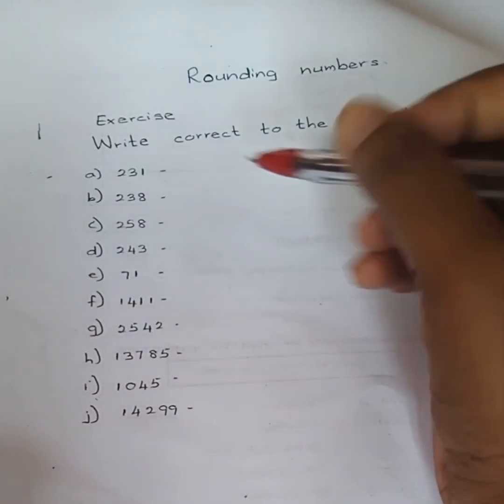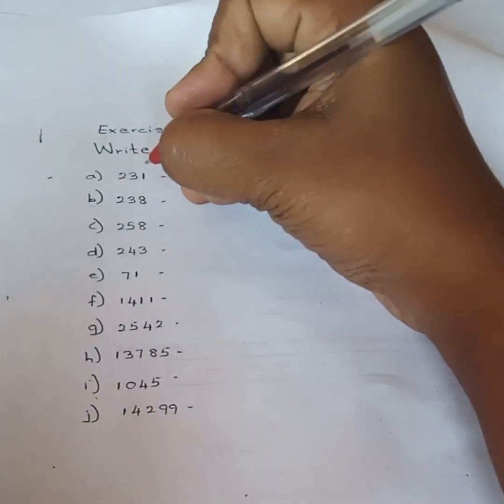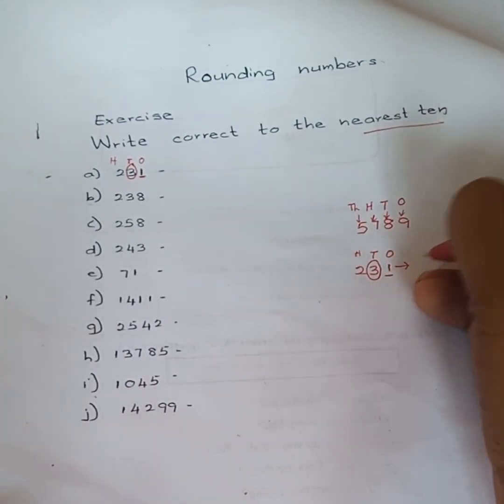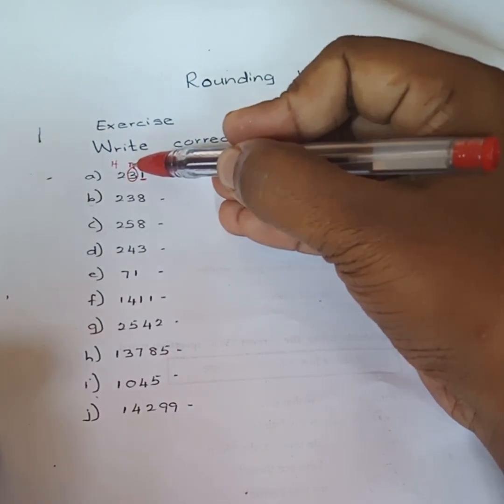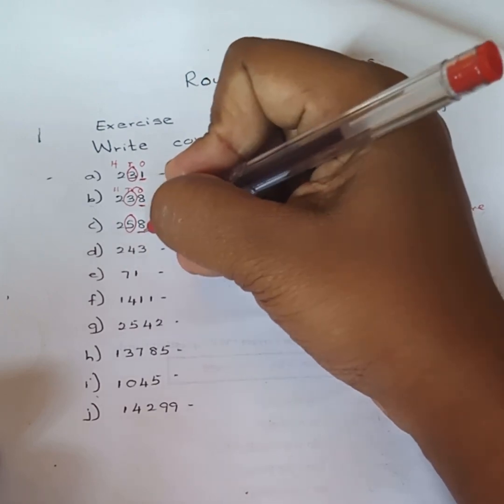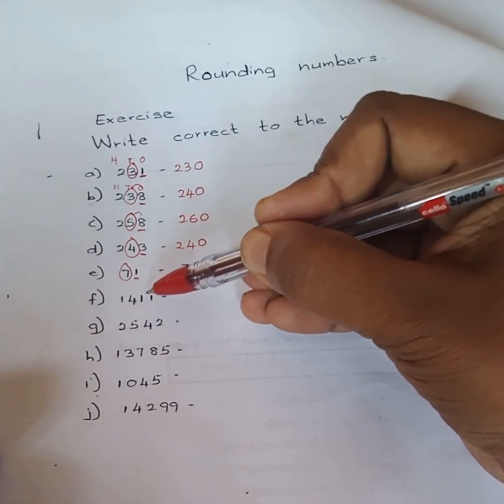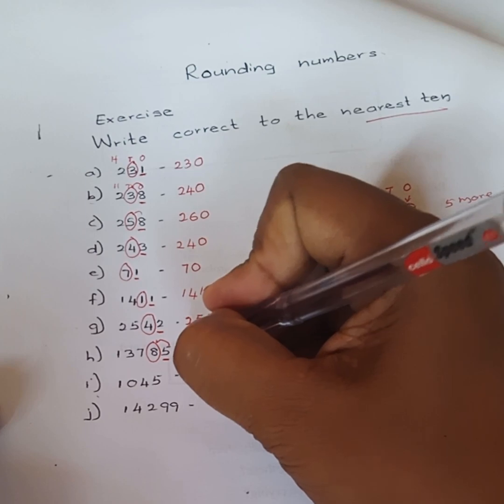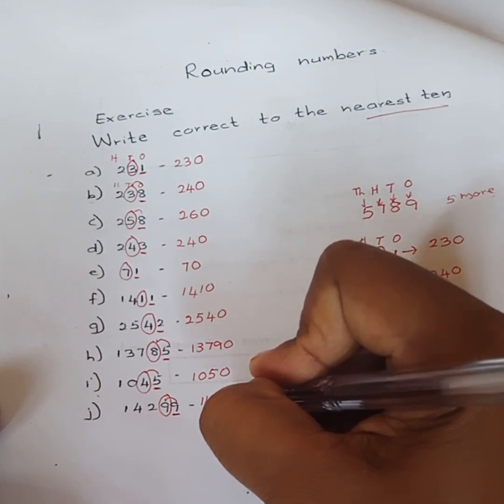Rounding numbers to the nearest ten🙂math rounding numbers# nearest ten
When rounding numbers to the nearest ten, you look at the digit in the ones place. If it's 5 or greater, you round up; if it's less than 5, you round down. For example:

23 rounded to the nearest ten is 20.

47 rounded to the nearest ten is 50.

85 rounded to the nearest ten is 90.